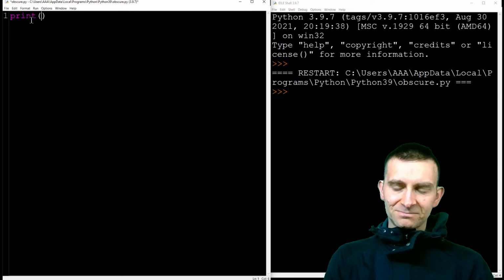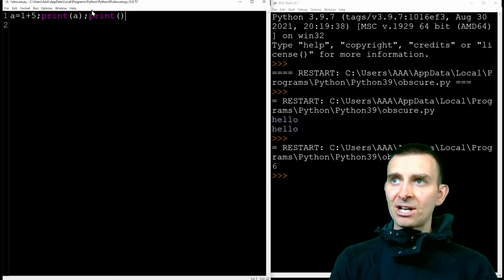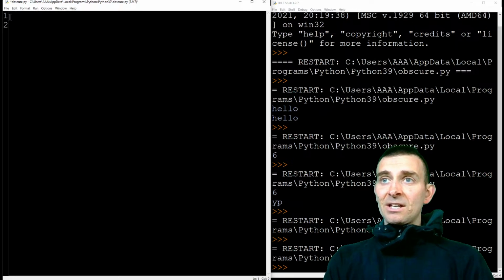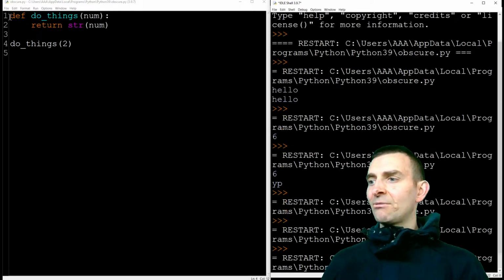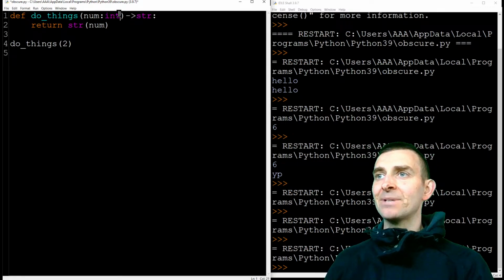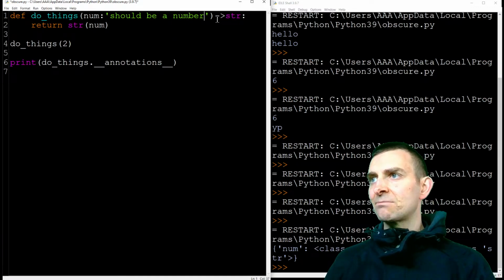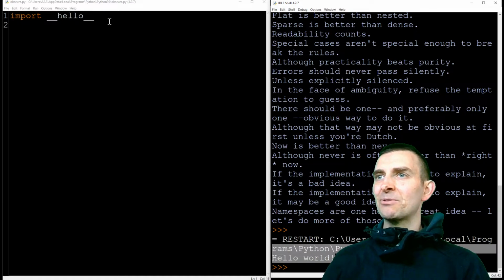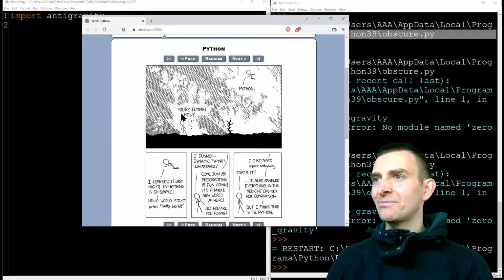I'll bet you've never used at least one of these python snippets...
I got my first full time programming job at age 38 after three years learning to code.

I learnt using using free tutorials and online resources, by building things I or others found useful, and taking every opportunity I could to teach and share as I learnt.

I'm a teacher by trade, so sharing what I know seems like a natural way to give a little back and that's what this channel is:
- me sharing what worked for me in terms of learning and might work for you
- the projects I built which lead to other opportunities
- the resources I used to learn
- anything else I can think of that's useful.

My paid experience now includes Python, Django (including REST), JS/HTML/CSS, MQTT, AWS (IoT, Lambdas, Cloudwatch, DynamoDB...), infosec and cyber. Hopefully there's something in there that's useful to someone!